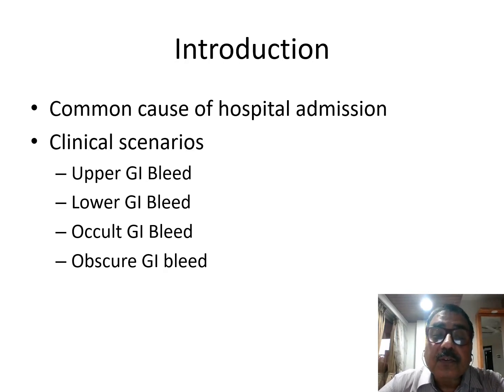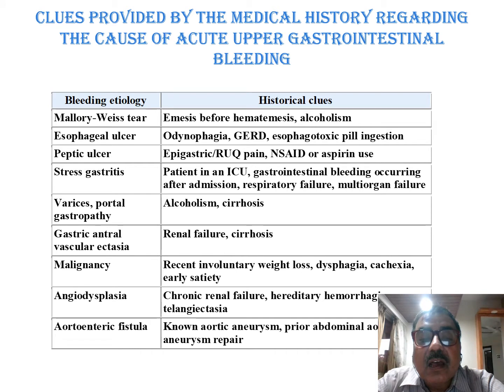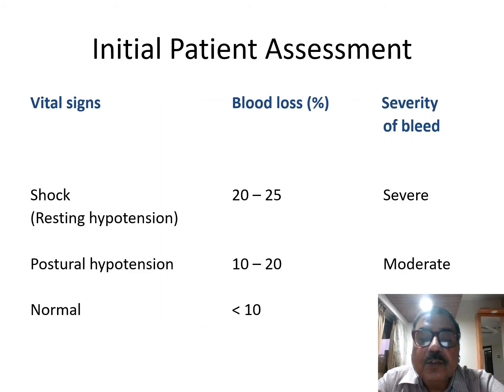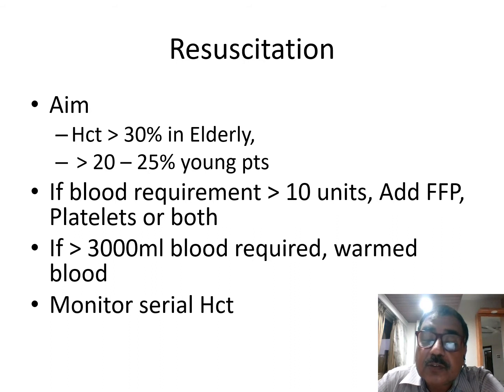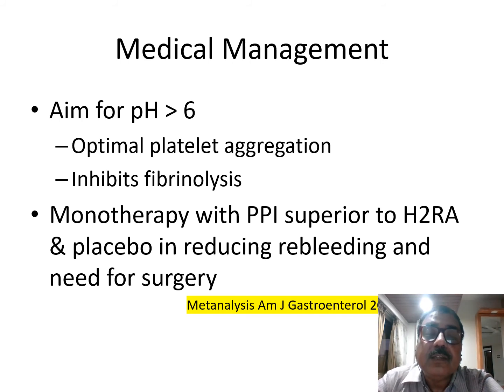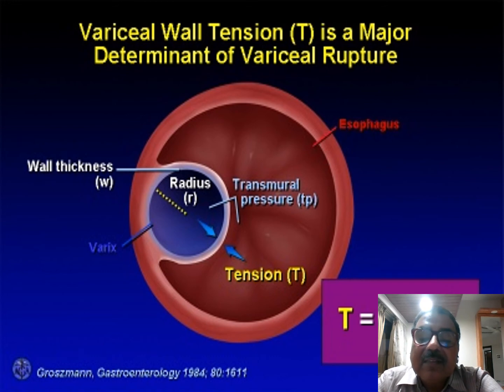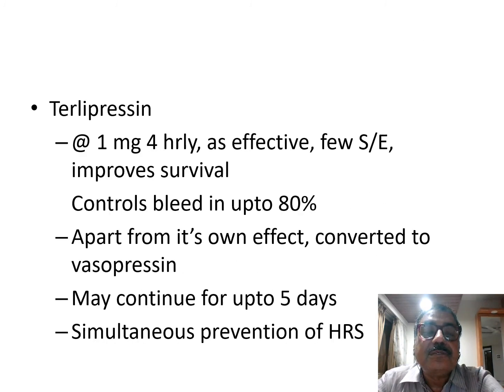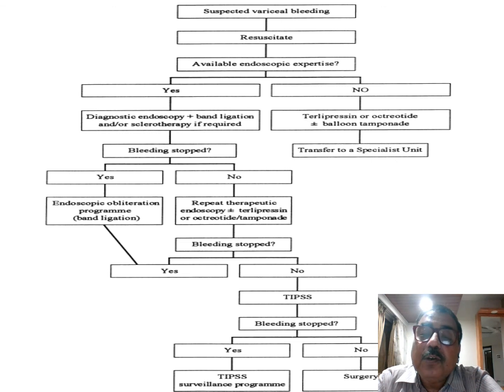Upper Gastrointestinal bleed, Malena, Causes UGI bleed , Risk factors UGI Bleed , Management UGI bld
Upper Gastrointestinal bleed, Introduction of UGI Bleed and Malena , Causes of UGI bleed , Risk factors of UGI bleed , Assessment of UGI bleed severity, causes of rebleed in Upper GI hemorrhage ,Epidemiology of UGI Bleed, Epidemiology of UGI Bleed in  India ,etiology of UGI bleed Major and Minor, Clues provided by the medical history regarding the cause of acute upper gastrointestinal bleeding,Risk factors,RESUSCITATION in UGI bleed,ROLE OF NASOGASTRIC TUBE in UGI bleed, Rockall Scoring System for Severityof Acute UGI Bleed,Medical Management of UGI bleed, Proton Pump Inhibitors in UGI bleed,Endoscopic Management of UGI bleed ,Scleroscent used in UGI Bleed ,Variceal bleed management , Comparison of Endoscopic Scleroscent verses Ligation treatment in UGI bleed, Pathophysiology of Variceal Bleed,Prevalence of Variceal bleed in Cirrhosis in different Child Pugh grade, Assessment of varices for bleeding risk  , Variceal wall thickness , Variceal wall tension in UGI bleed ,Role of Beta Blockers in Upper GI Bleed ,Risk factors of Recurrent variceal bleeds,Terlipressin in upper GI bleeding,Somatostatin in Upper GI bleeding ,Octreotide in Upper GI Bleed,Sangstaken Blackenmore Tube in Upper GI Bleeding, Complications of baloon tamponade in Upper GI Hemorrhage